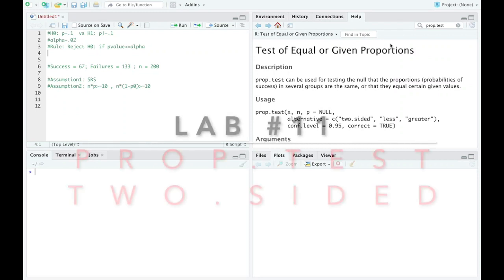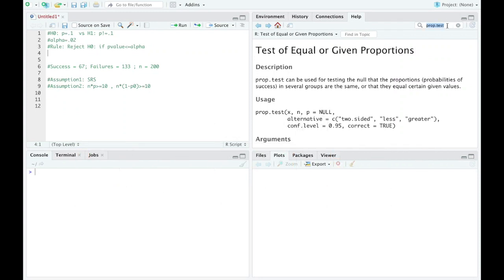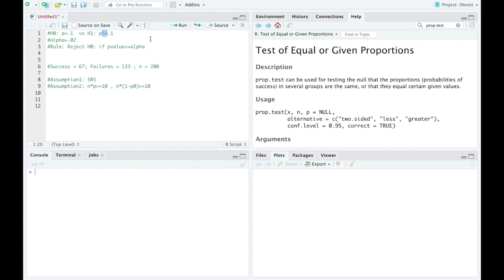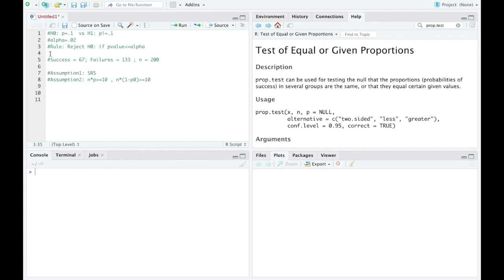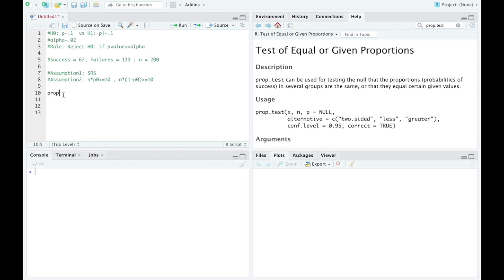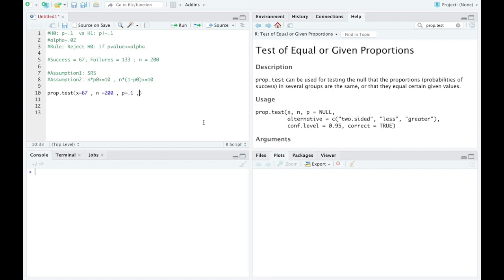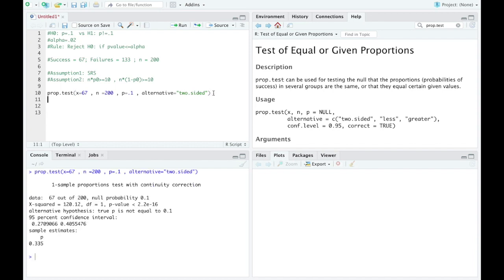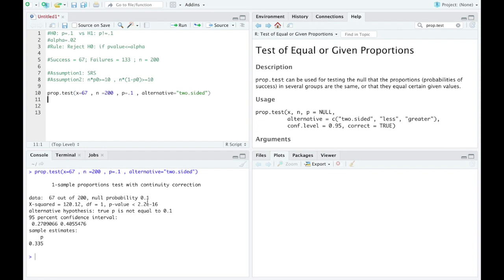Lab 11a -prop.test.t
This video is about Lab 11a -prop.test.t